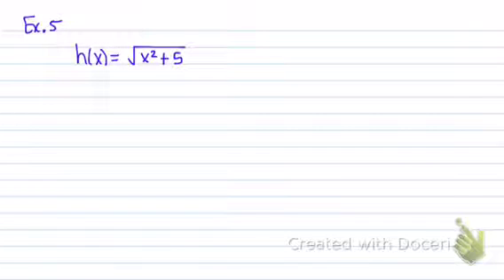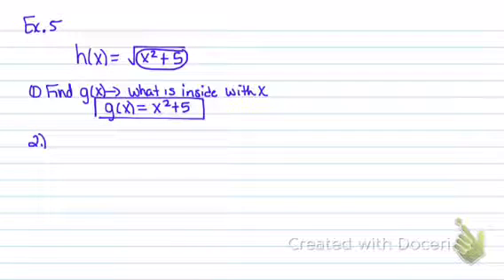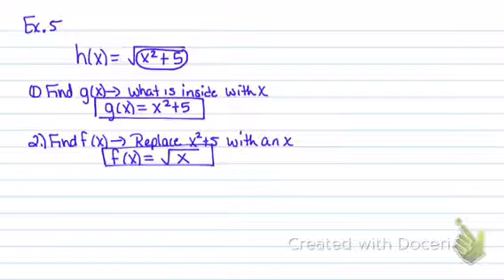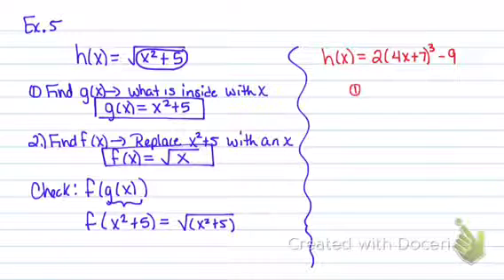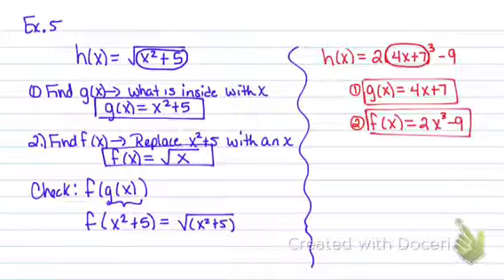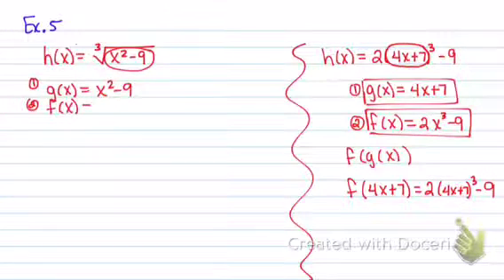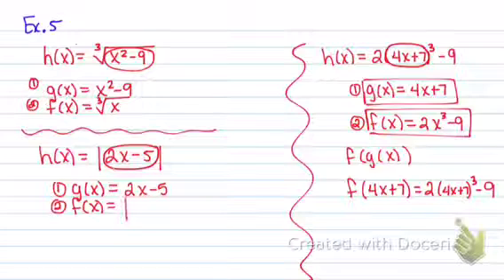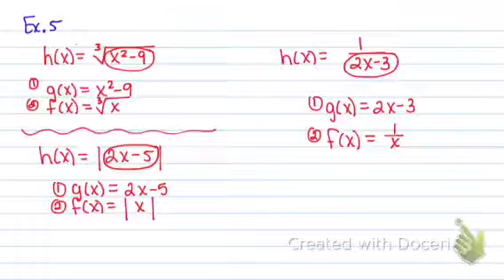A3 2.6 Example 5